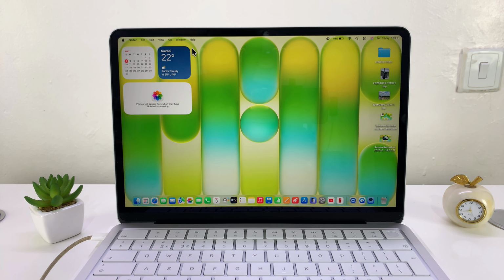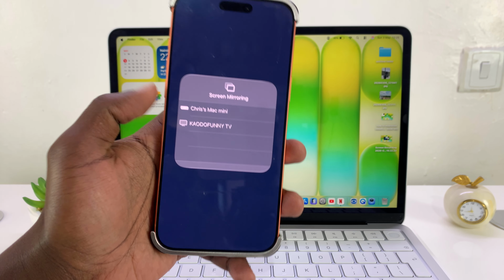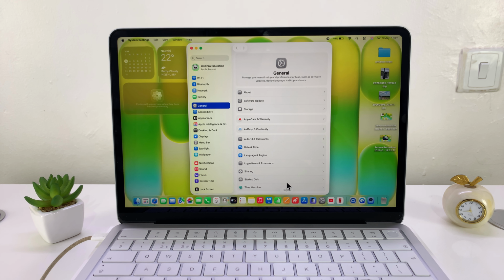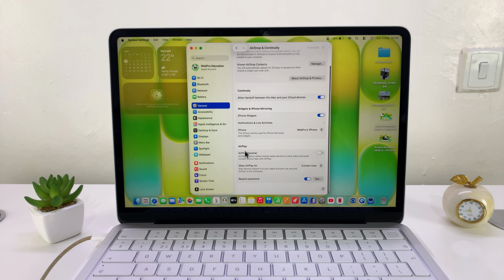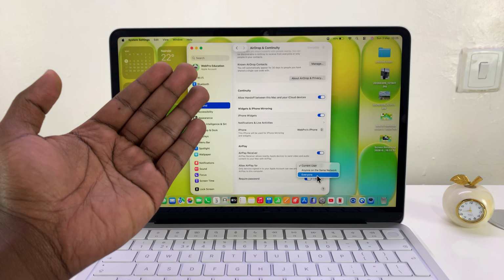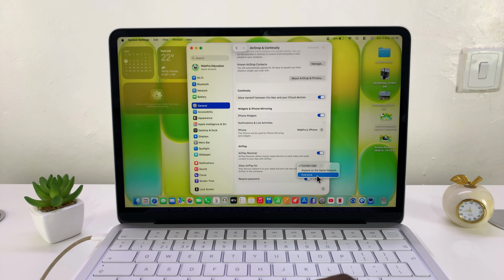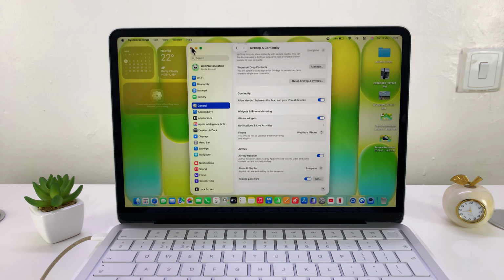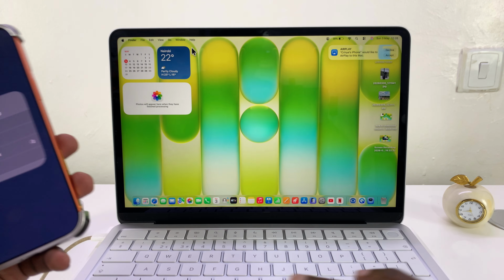MacBook Neo Not Appearing In Screen Mirroring Options - FIX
Here's how to fix your MacBook Neo not appearing in your screen mirroring options. Mirror your screen to a TV, monitor, or another device in next to no time.

Having trouble finding your MacBook Neo in screen mirroring options? We’ll walk you through the most effective ways to fix the issue quickly.

How To FIX MacBook Neo Not Appearing In Screen Mirroring Options:

Apple 2026 MacBook Neo

Cell Phone Tripod Adapter